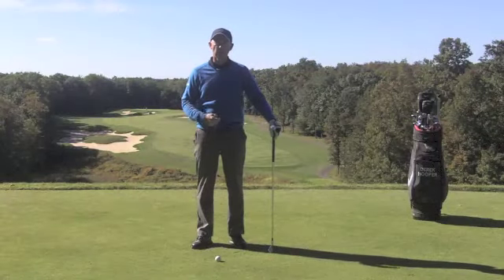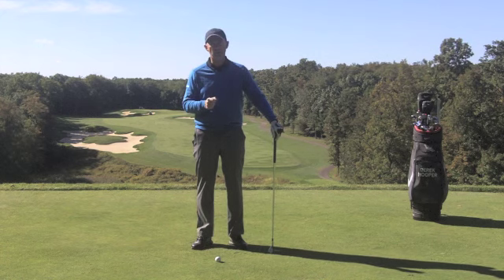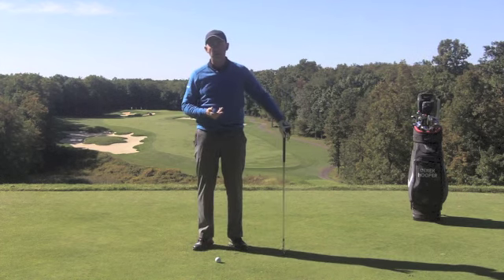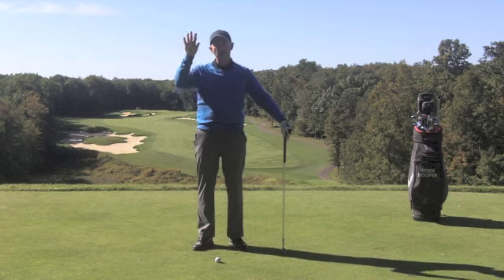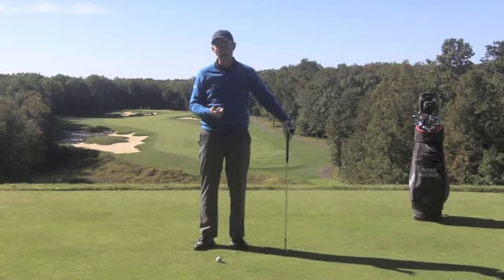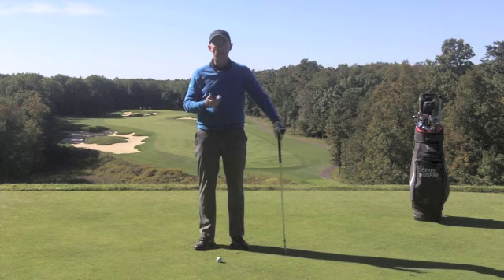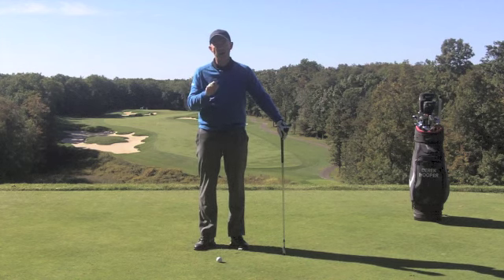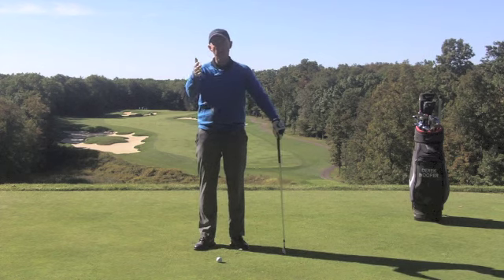Golf Lessons - 9 Ball Flight Drill and Test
Golf Lessons with Derek Hooper – There are 9 possible ball flights when you hit a golf ball. The ball flight drill and test I describe in this video is one I use with my better players to determine their ability to play all 9 shots. The player’s strengths and weaknesses in their flight control determines a variety of things that we will work on together.

By knowing the shots a player finds easy and difficult tells us a lot about their swing technique. I would prefer to help a player reach a point that they can control the ball flight sufficiently that they can hilt any shot shape at any time. To do that we must know what their swing tendencies are, and this drill is ideal for discovering just that. Together we would design a program that would add more ball flights to the player’s repertoire and thus give them more weapons with which to attack a golf course.

The second thing this drill will do is guide us towards developing an appropriate course management plan before we go on the course. I never want a player to try to hit a shot over which they do not have total control. Trying to play a fade to right pin position when the player can only hit draws with control is a recipe for disaster. In such a situation we would discuss hitting the ball to a more generous target and wait for a hole with a more appropriate pin position for us to get aggressive.

Looking to generate more club head speed and hit the ball longer?